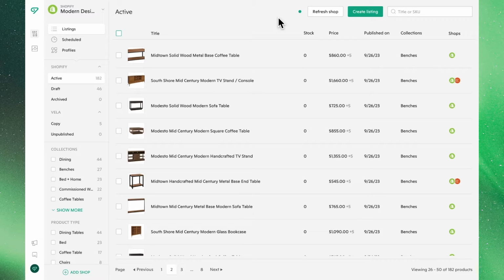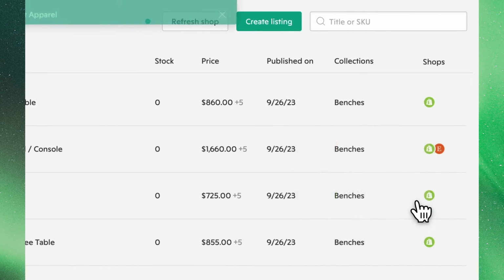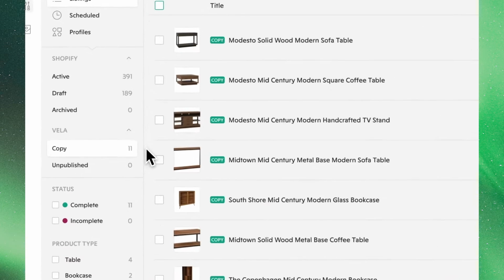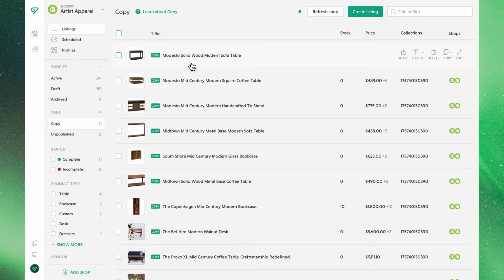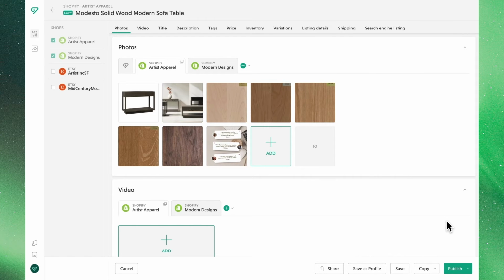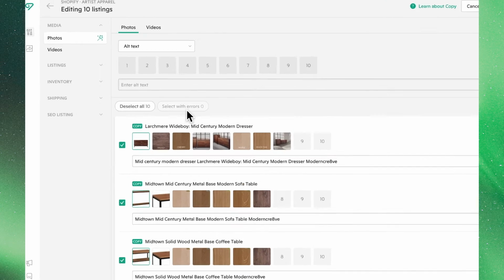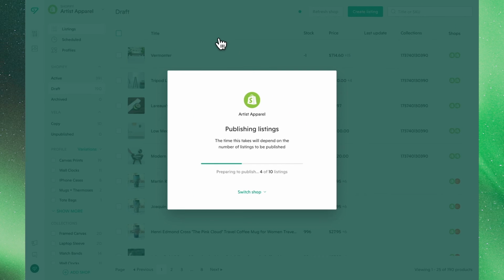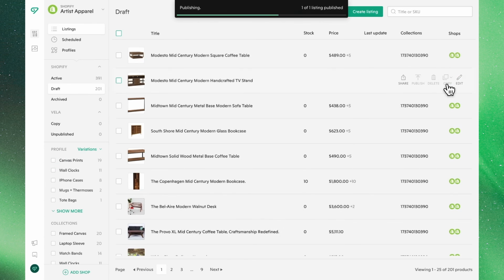Copy Shopify Listings to Shopify Shops in Vela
In this video, you'll learn all the tools and steps to copy your Shopify listings to other connected Shopify stores and shops, on Vela. We'll show you how to do so both in bulk, and individually.

00:00 Overview
00:15 Reviewing Listing Status
00:29 Copying Listings Individually
00:44 Copying Listings In Bulk
01:01 Reviewing Copied Listings
01:15 Preparing Copied Listings for Publication
01:44 Making Individual Edits to Copied Listings
02:21 Publishing Copied Listings Individually
02:45 Making Bulk Edits to Copied Listings
02:57 Selecting "With Errors"
03:22 Publishing Copied Listings In Bulk
03:42 Copying Within Same Shop